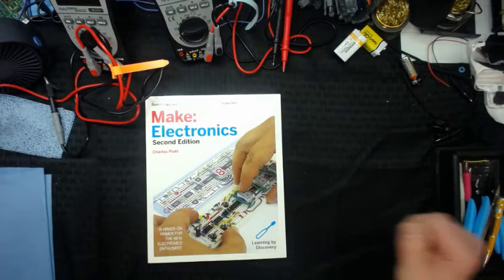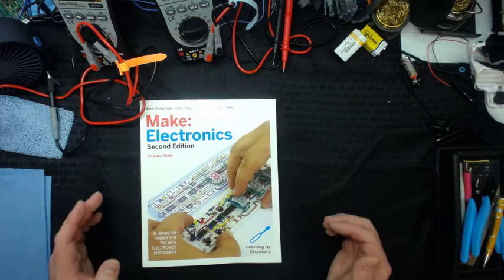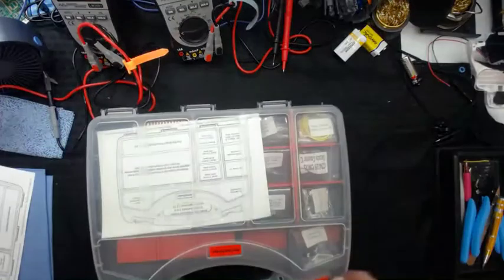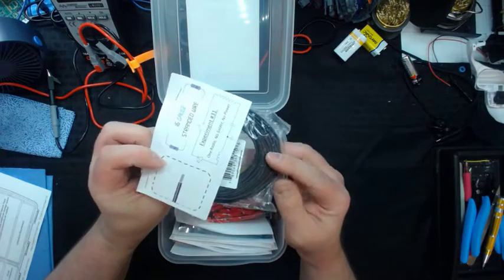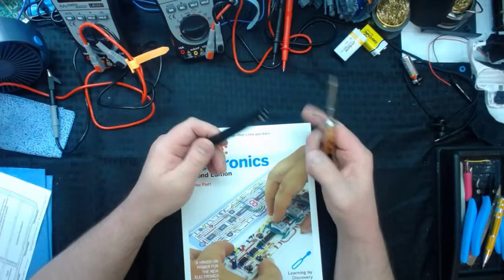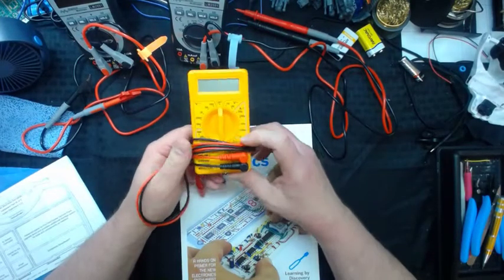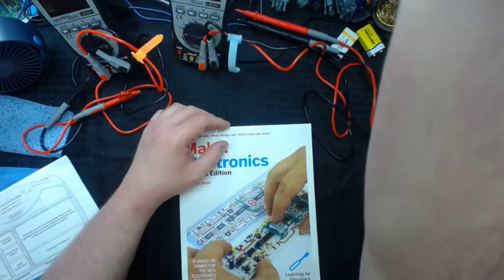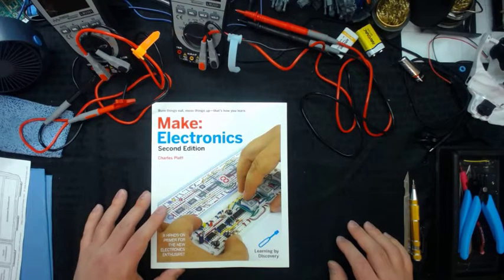Basic Electronics Part 1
In this series I will be teaching you about basic electronics. To do this I will be following the book Make: Electronics by Charles Platt. It is a very good entry level book on electronics and will teach you the basics in a fun way. You can follow along at home if you like. Have a great day.